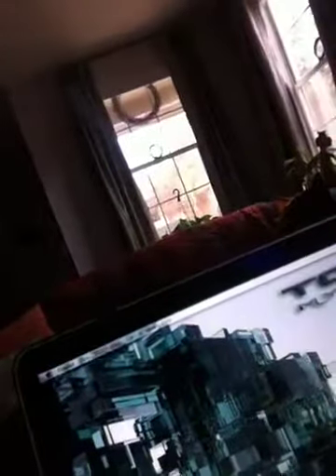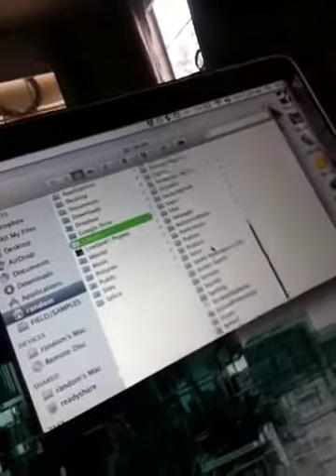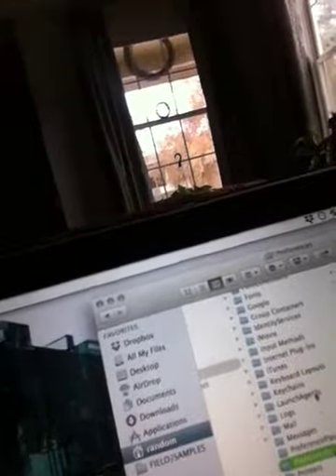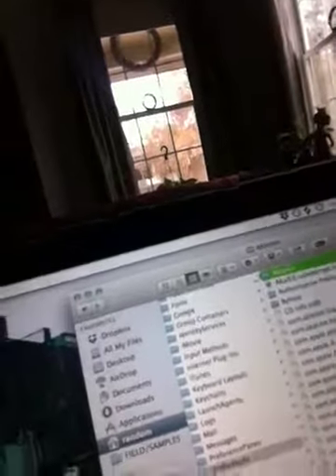Recovering Crashed files in Ableton